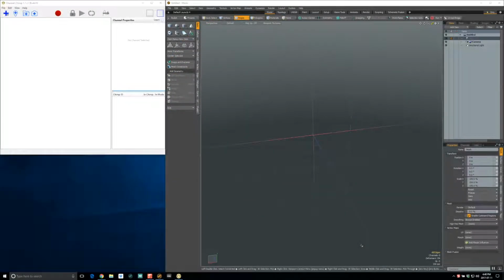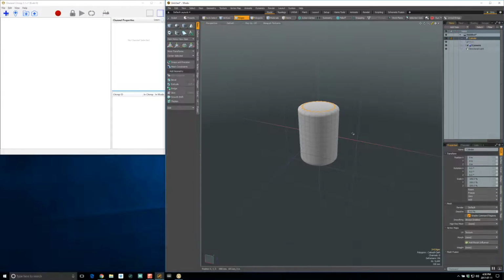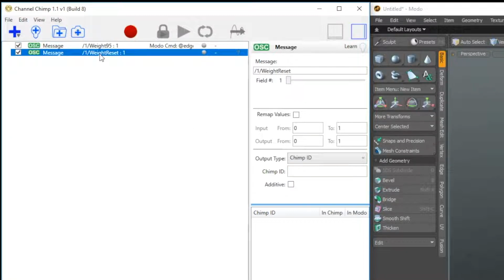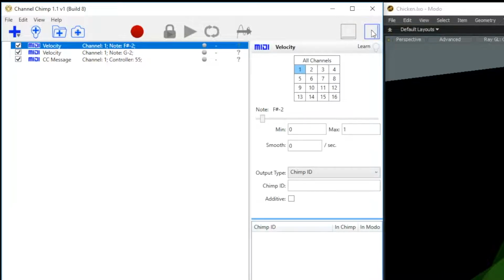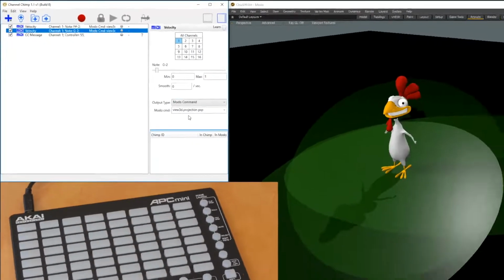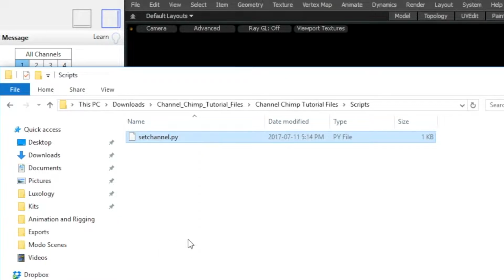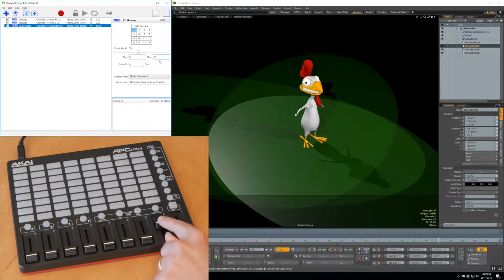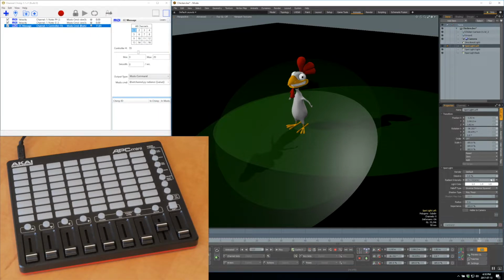Channel Chimp - Modo Commands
Enable input devices to take control of virtually any aspect of Modo by triggering commands, scripts, and macros. Create your own customized interfaces for Modo.